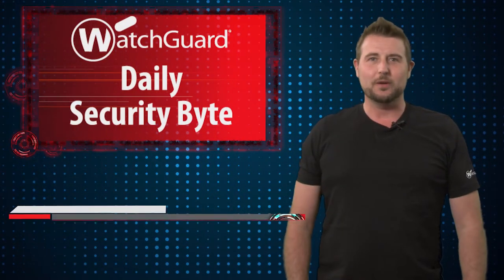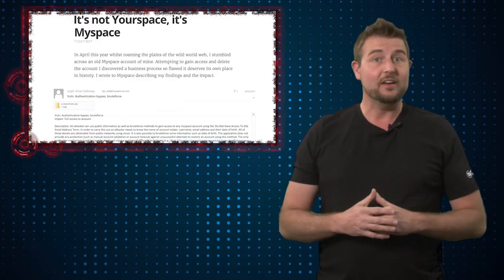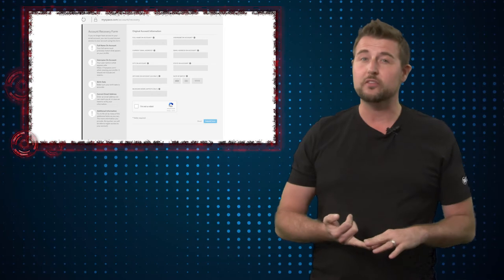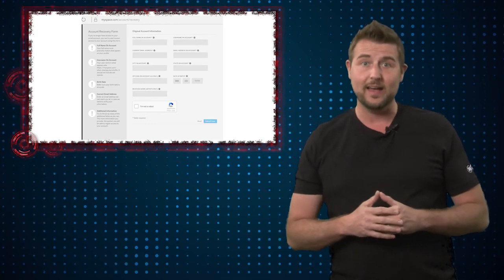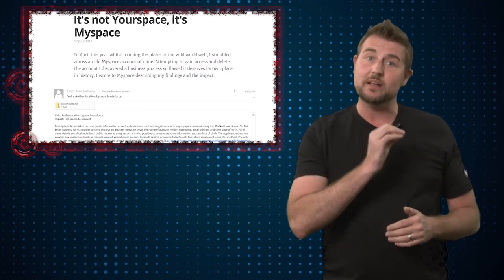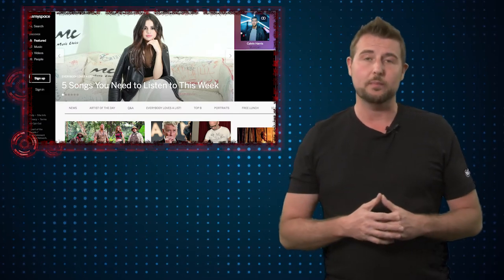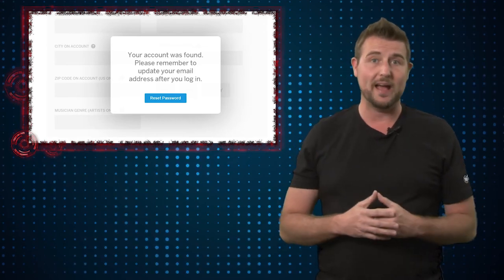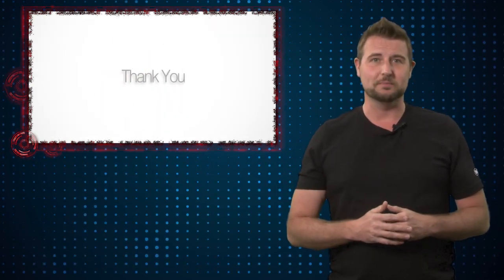Myspace Account Hijack - Daily Security Byte